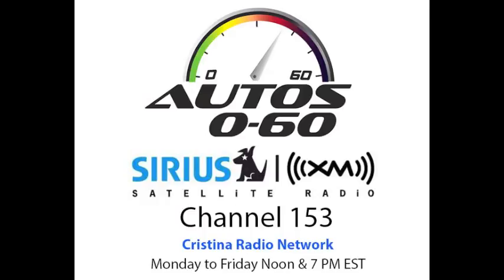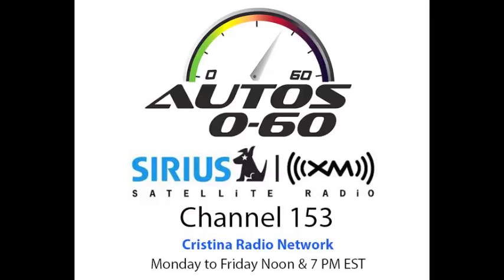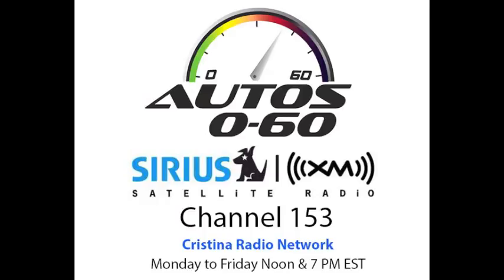Autos 0 60 2014 Cadillac CTS with David Leone